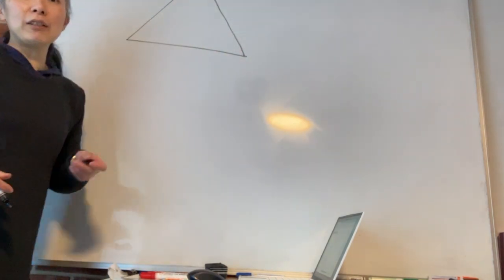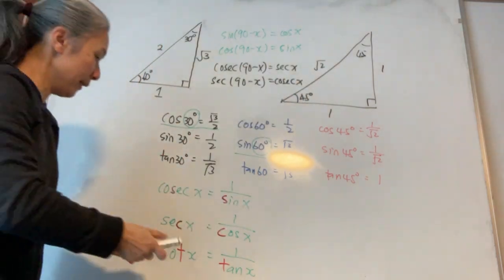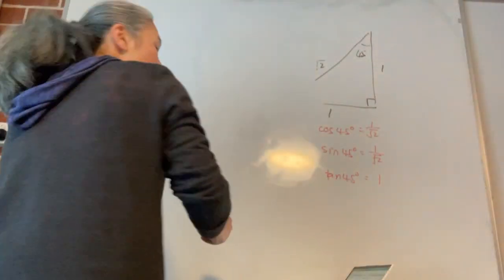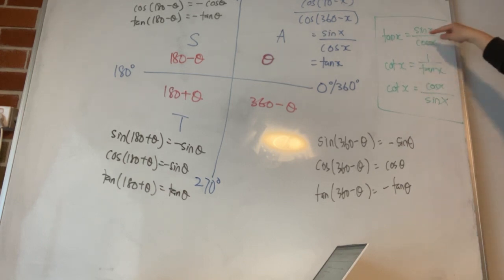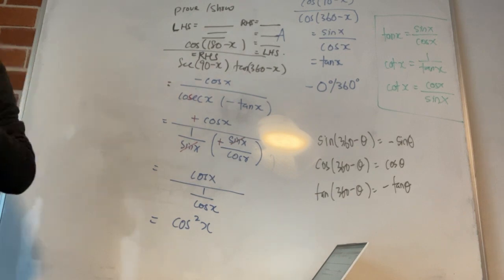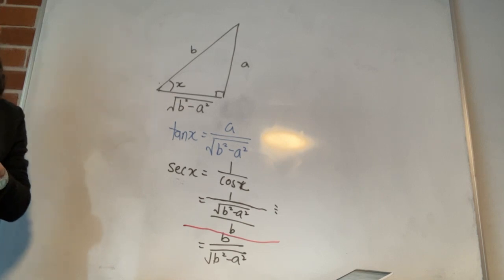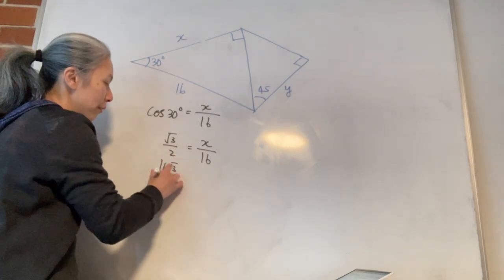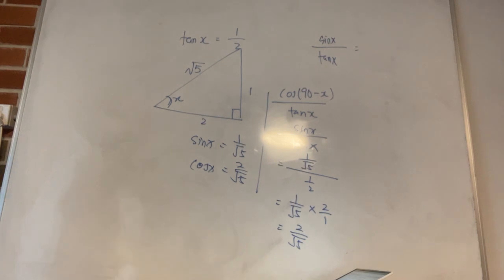Year 10 - Trigo - Exact Ratio